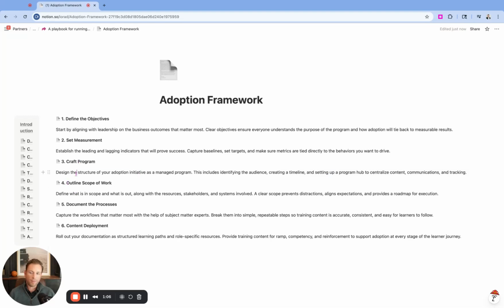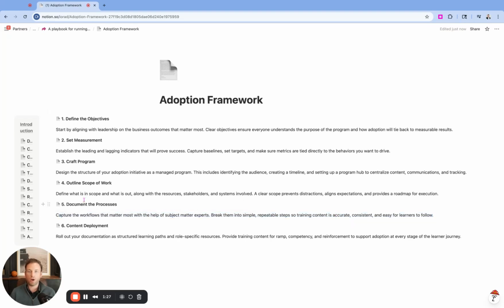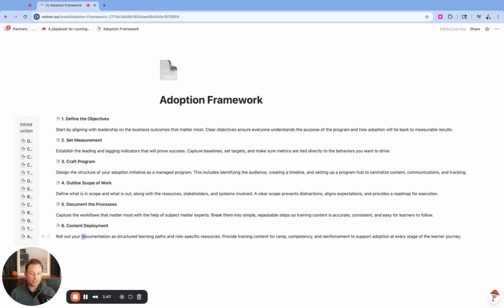How to Build an Effective Adoption Framework for Salesforce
Every great enablement program starts with structure. In this video, we walk through a clear adoption framework you can use to turn leadership mandates into measurable, scalable outcomes.

You’ll learn how to:
✅ Define objectives and align them with business outcomes
✅ Set clear success metrics and measurement criteria
✅ Structure your initiatives into manageable, trackable programs
✅ Outline scope, tasks, and ownership across your team
✅ Document, train, and deploy content strategically across the learner journey

This framework helps you move from one-off training sessions to a repeatable adoption engine — ensuring every rollout, from Salesforce to new product launches, drives real impact.